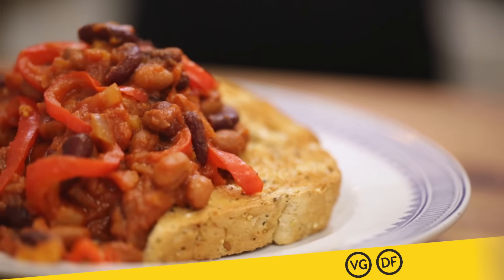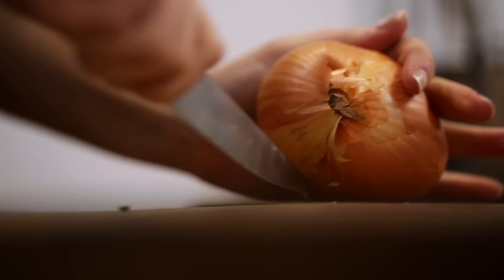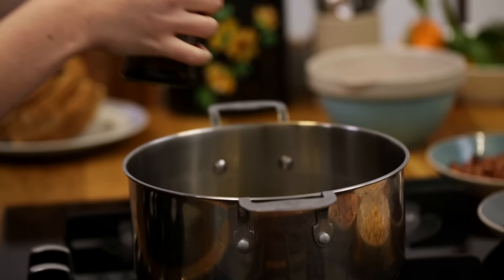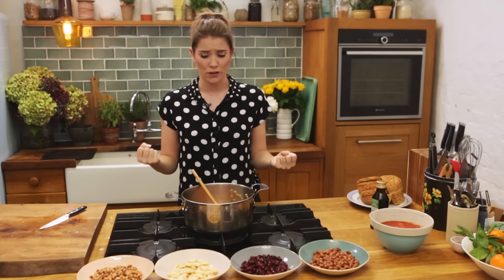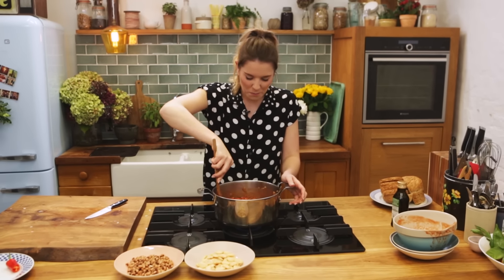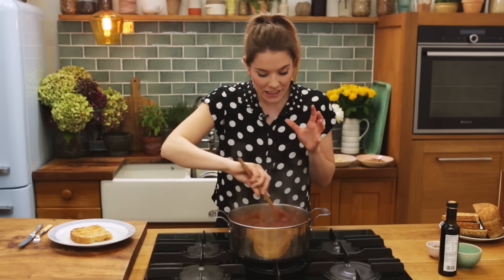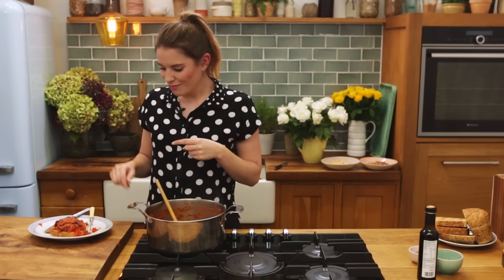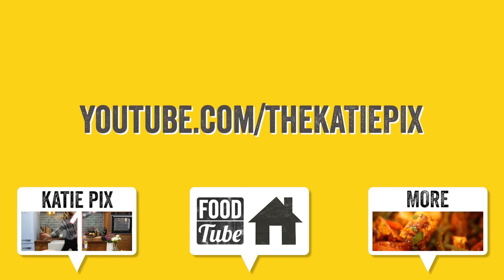Healthy Baked Beans | Katie Pix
Sometimes only a plate of hot ​baked beans on toast will do and with no ​sugar and less added ​salt than you'll find in a tin, this recipe is a far healthier way to satisfy your craving.  Katie Pix uses protein rich beans, sweet red pepper and a good dose of garlic to make this easy, cheap and delicious dish. Whether you serve it on toast, a jacket potato or just on it’s own it’s a winner of a dinner.

For more delicious recipes on a budget check out more from Katie Pix

x

VG - This is a vegan recipe
DF - This is a dairy free recipe